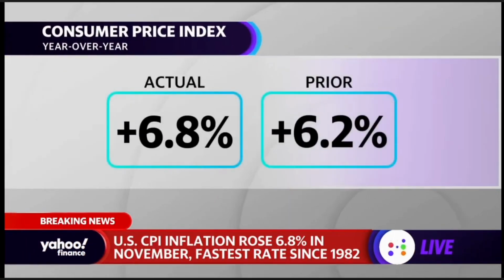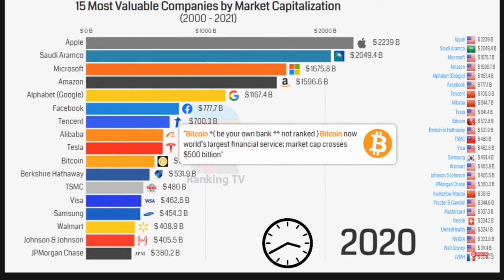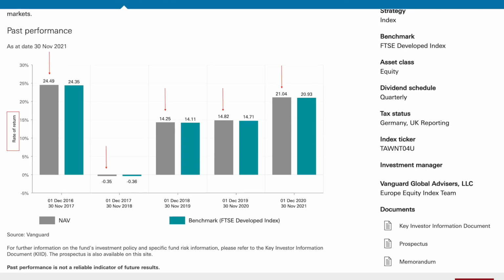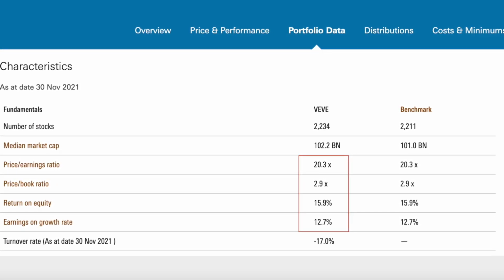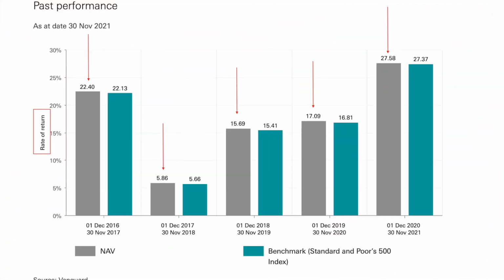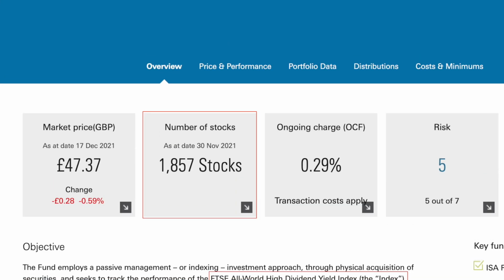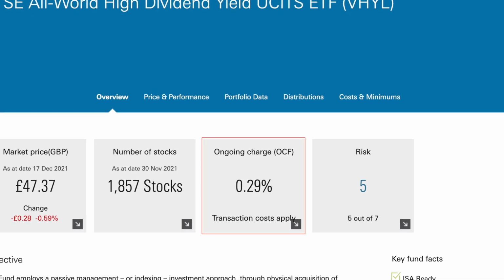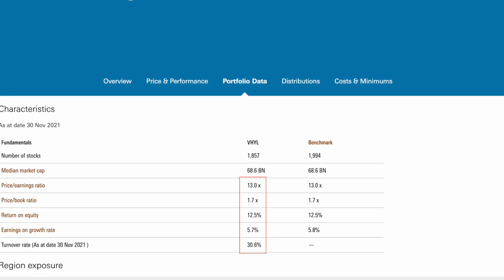The 3 Best Vanguard ETF's to BUY and HOLD in 2022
Welcome back to the channel! In this video I take you through 3 of the best Vanguard ETF's to buy and hold in 2022. Vanguard is one of the world's large asset manager and they have a great range of ETF's however it can take a lot of research and time to find the best ones. Fortunately for you, I've done all the hard work and present the best Vanguard ETF's to invest in 2022!

What do you think about the Vanguard ETFs I mentioned?

GET A FREE SHARE worth up to £300 from FREETRADE BY CLICKING MY REFERRAL

The ETF's fees for each one
How to Invest in Vanguard ETFs

This video does not cover:
Index funds
High growth index funds
Low cost index funds

The information contained on this video is not intended as, and shall not be understood or construed as, financial advice. I am not a financial advisor and the information in this video is not a substitute for financial advice from a professional who is aware of the facts and circumstances of your individual situation.

We have done our best to ensure that the information provided on this video are accurate and provide valuable information. Regardless of anything to the contrary, nothing available on this video should be understood as a recommendation that you should not consult with a financial professional to address your particular information.